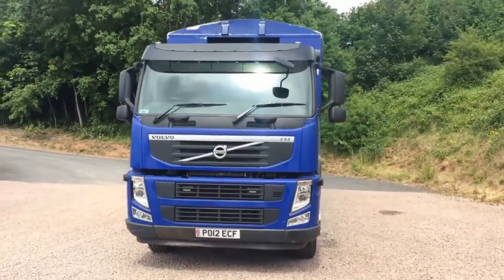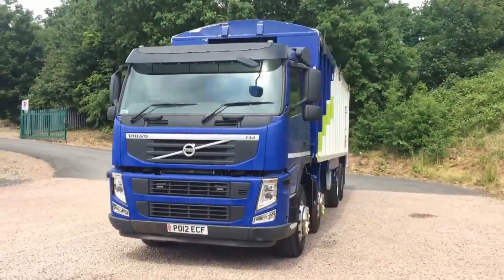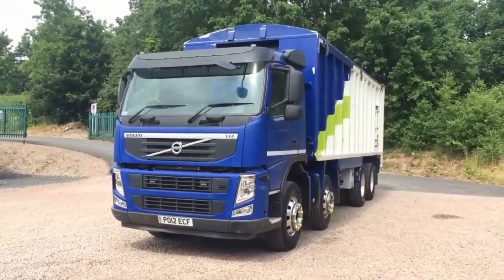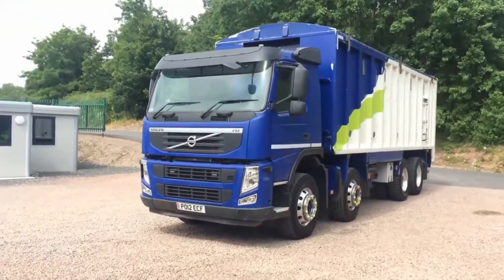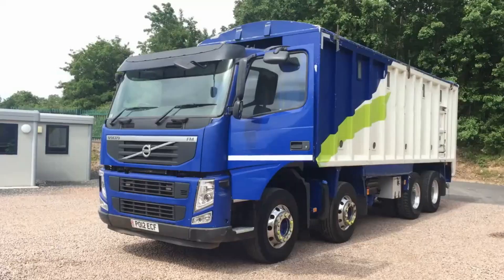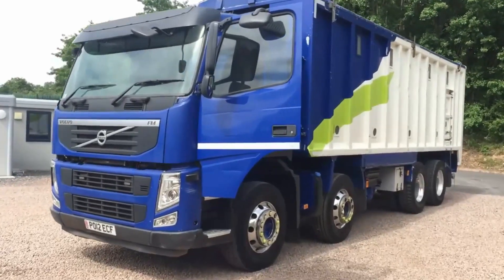2012 VOLVO FM410 For Sale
Title: 2012 VOLVO FM410 For Sale

Category: Tipper Trucks